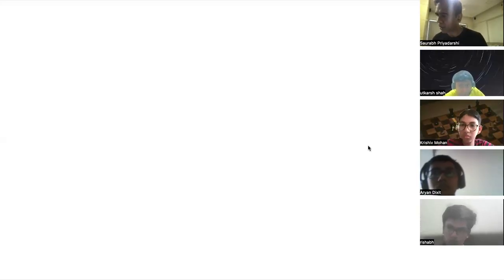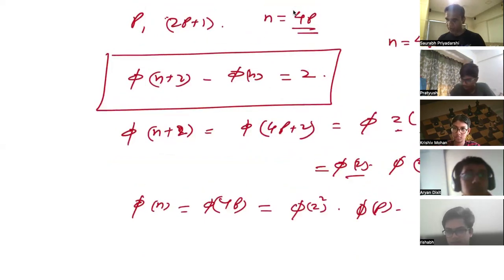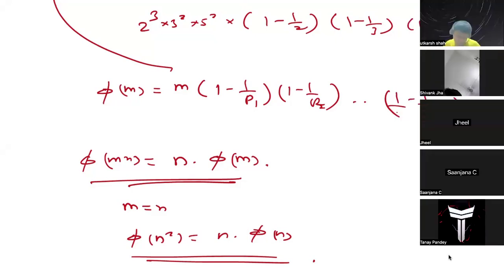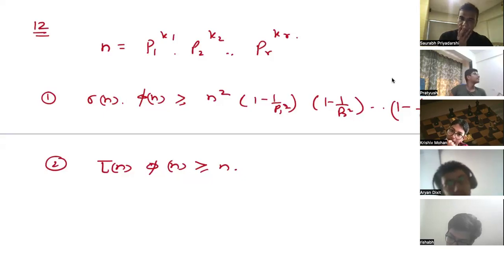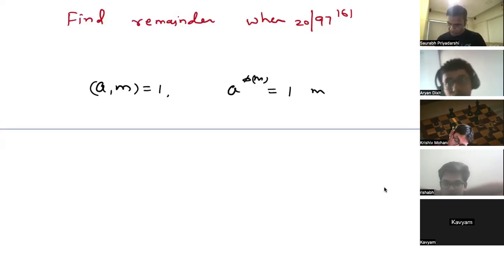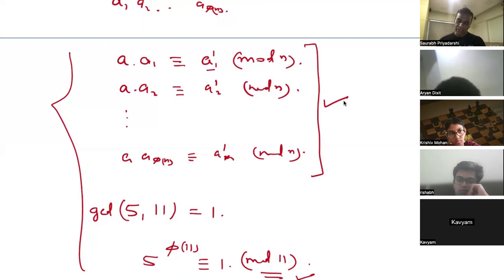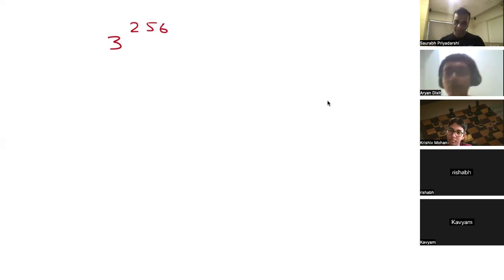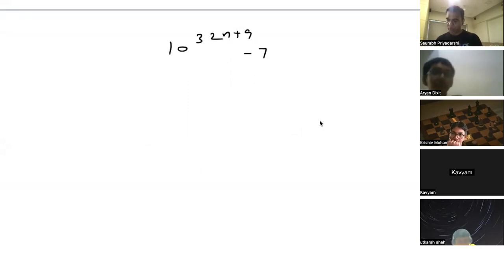Number Theory / Euler Function-2 || IMO || Maths Class|| Saurabh Sir || IMO INMO Preparation